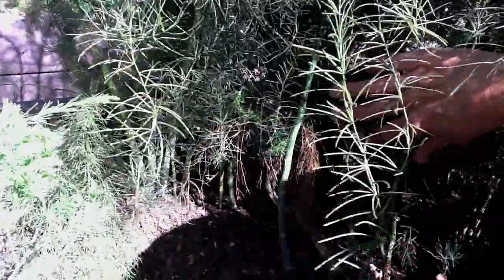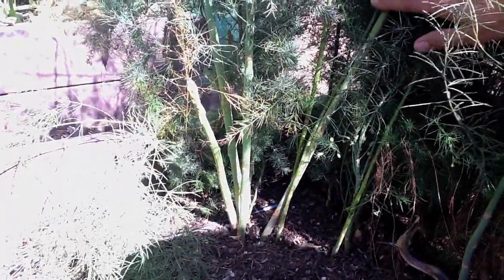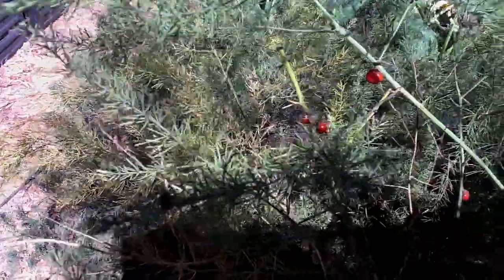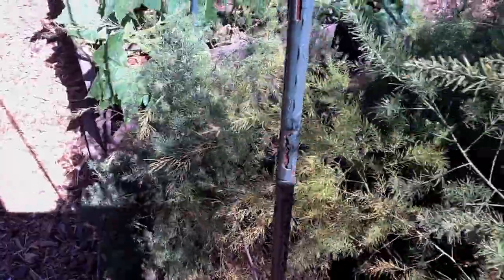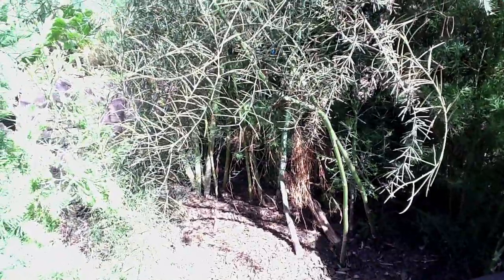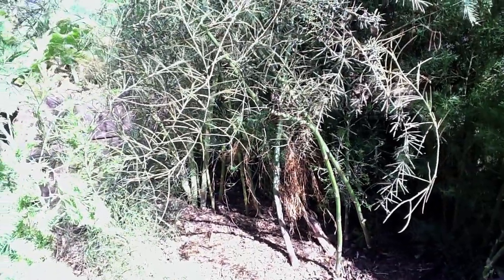How to Grow Asparagus: Christy Wilhelmi Explains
Christy Wilhelmi of Gardenerd explains how to grow this notoriously difficult crop.